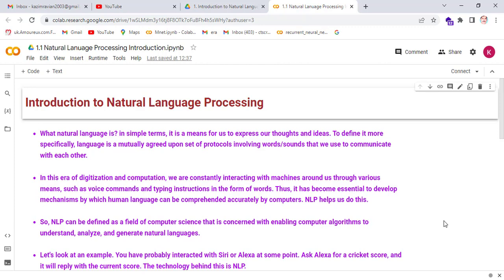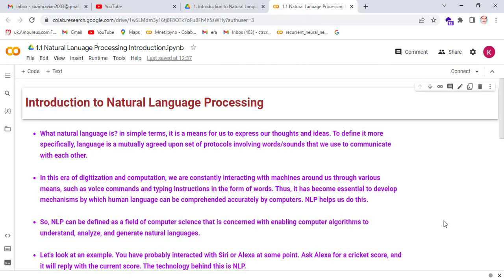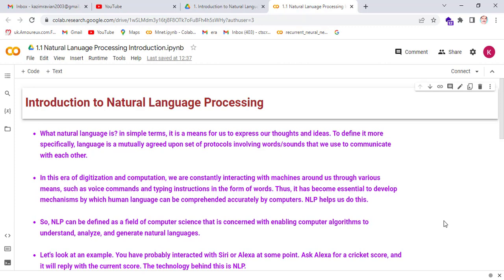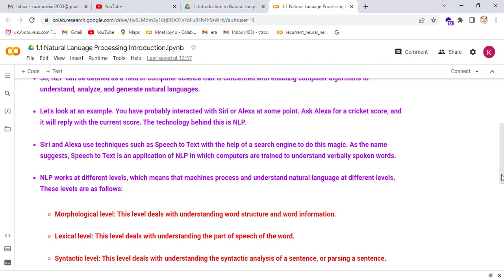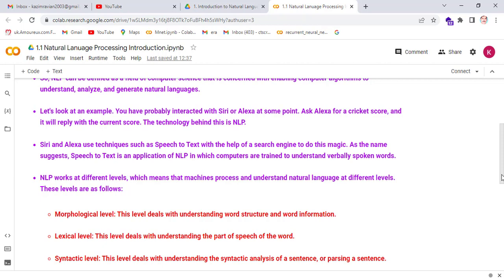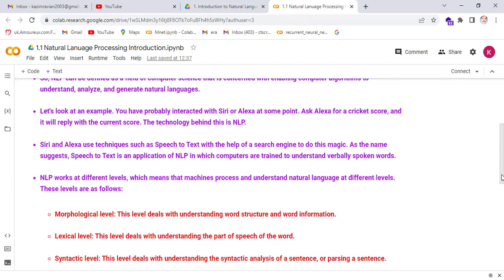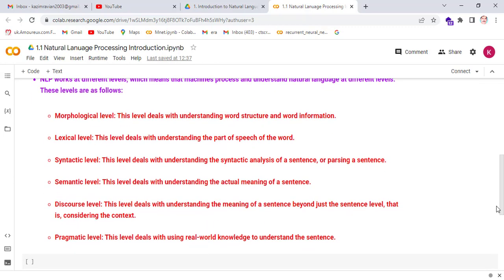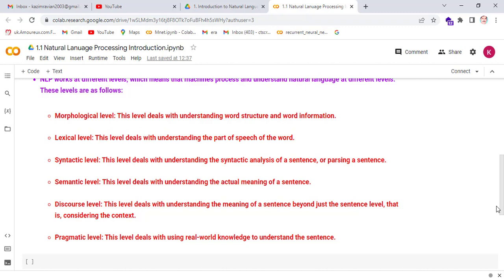Introduction to Natural Language Processing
In this era of digitization and computation, we are constantly interacting with machines around us through various means, such as voice commands and typing instructions in the form of words. Thus, it has become essential to develop mechanisms by which human language can be comprehended accurately by computers. NLP helps us do this.